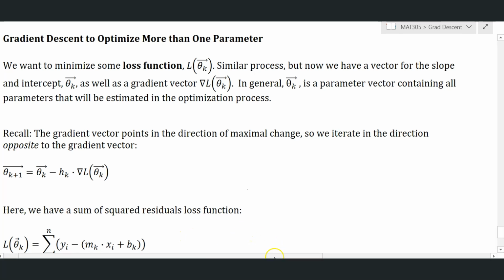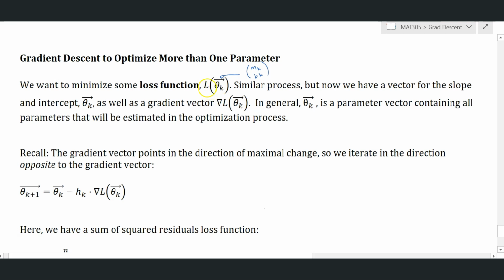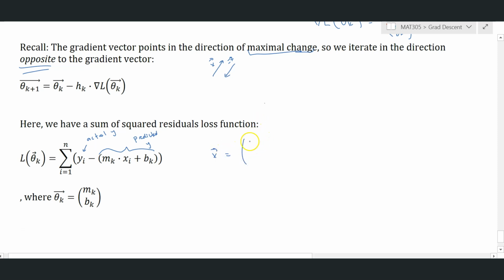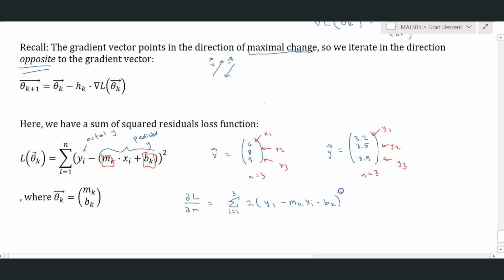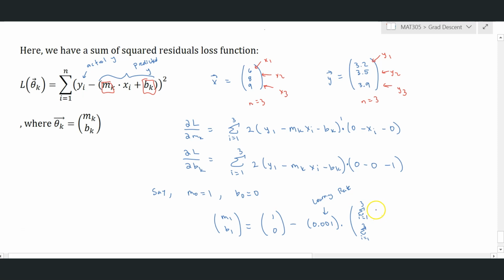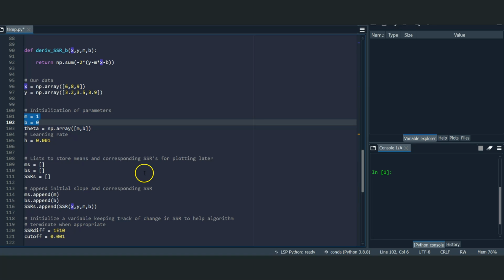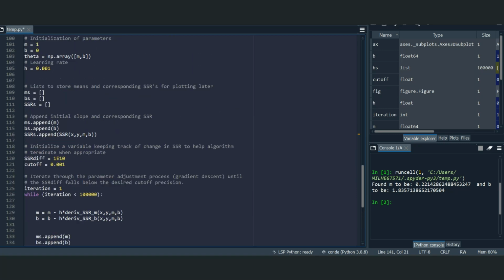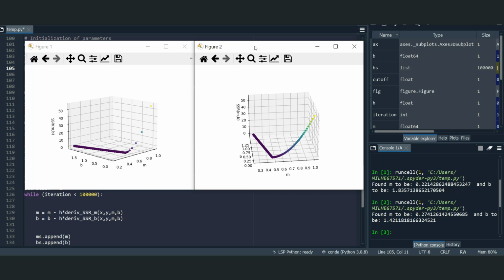Gradient Descent - Regression Example Estimating 2 Parameters